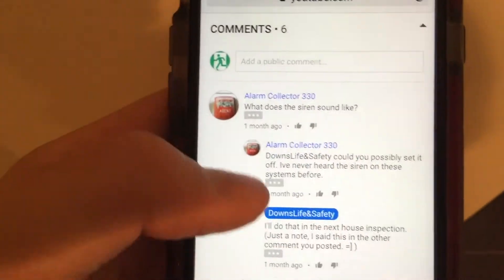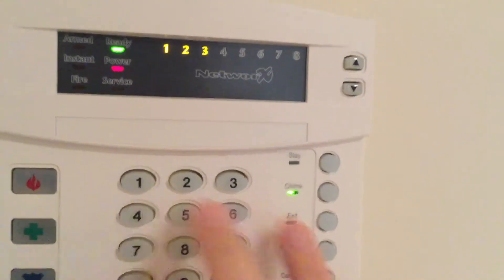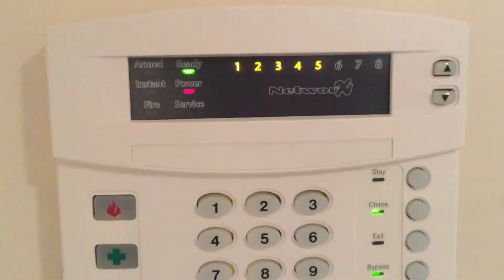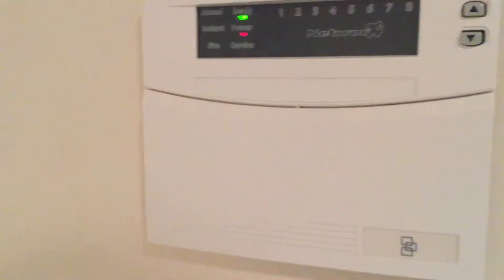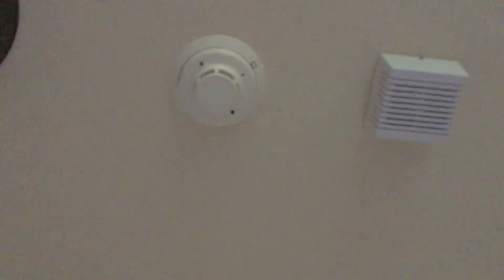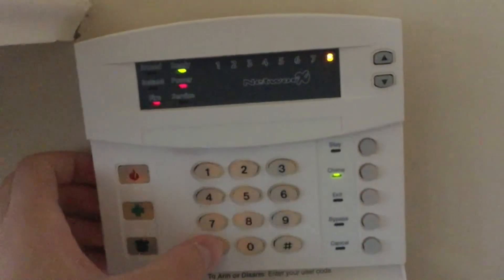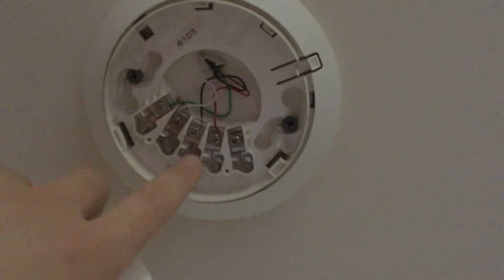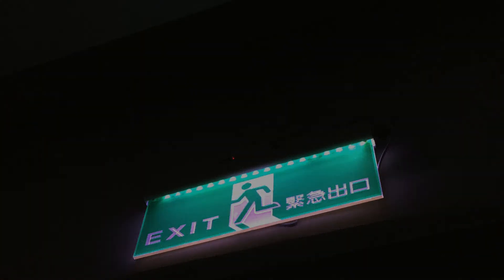House Inspections ~ Security System - Pt. 2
Requested by @Alarm Collector 330.
Well, it's not a complete test of the Interlogix (formerly GE) NX-8V2 security system.  It's definitely a check of the smoke alarms and the audible notification devices.  I also check some of the initiating devices in the basement.

+++ ADVISORY +++
This video contains loud alarms that are often used during emergencies.  Please be respectful to others by turning down the volume.  I am not responsible for any actions or mishaps caused by this video.

Credits to +S.E.R. Safety for the editing skills I learned from watching his videos.  =]P